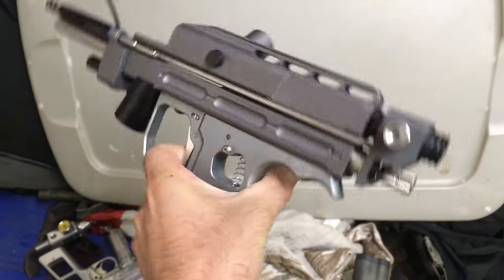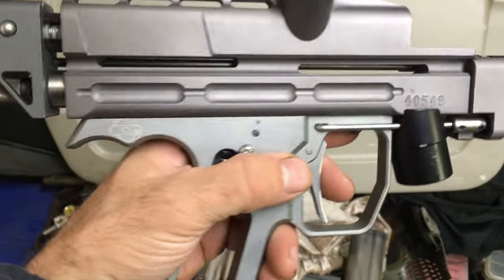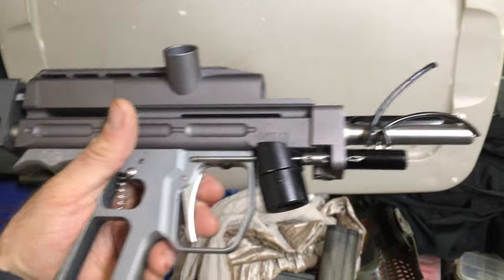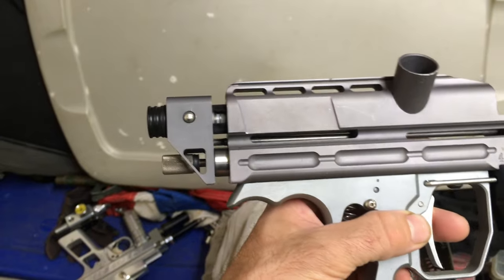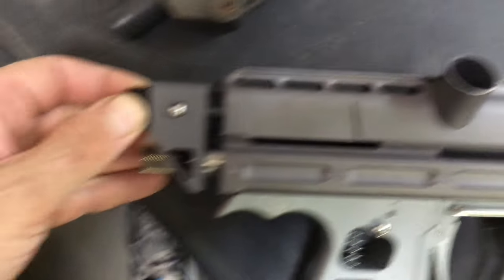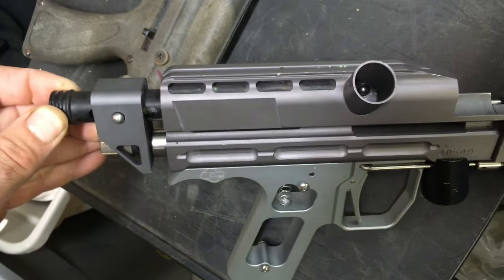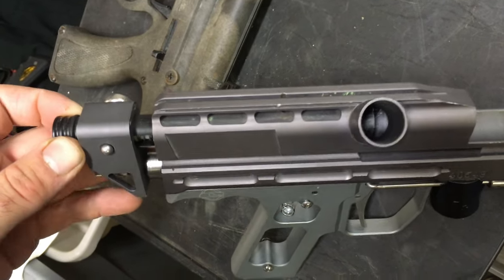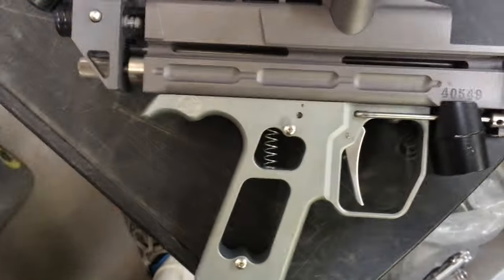Kapp Right Feed with Jam Bolt and CCM frame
A KAPP Right feed body that came from Chris Haggin through Ryan Podesta. Outfitted with a CCM hinge frame (I say works but meant CCM), a delrin jam bolt, a ccm ram, a kapp switch and missing the back grip frame screw (which causes plug to be pushed out by spring as shown) and no lpr. Project cocker.
In the video I do a poor job showing how the jam bolt works with the back block's movement.